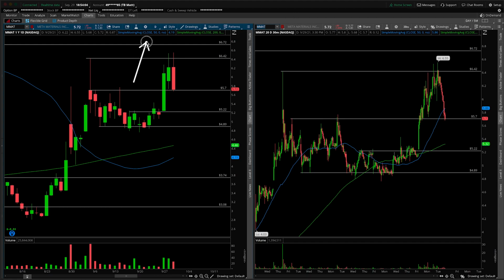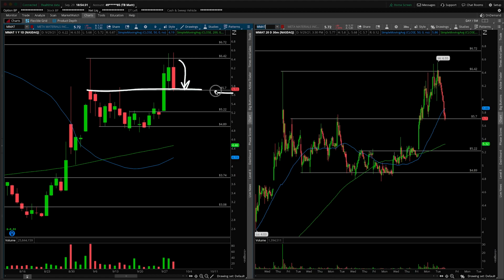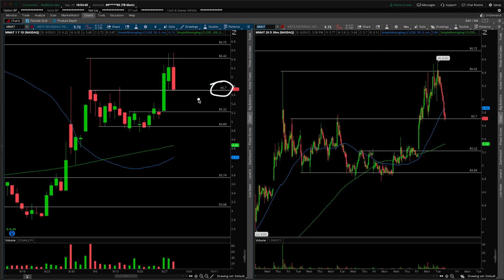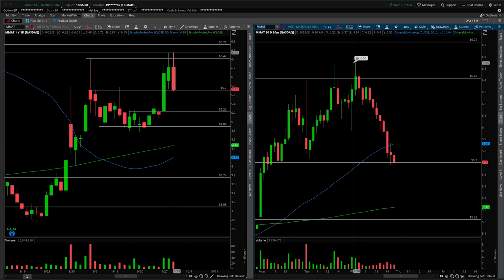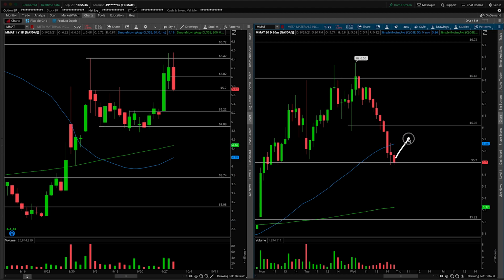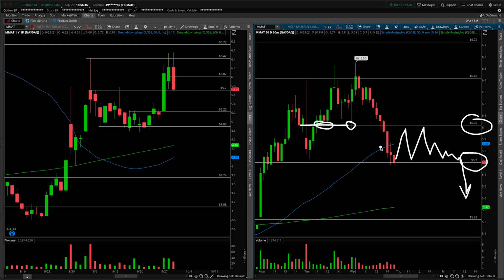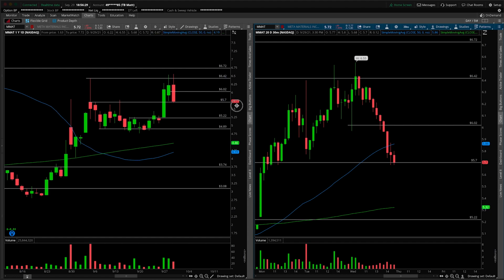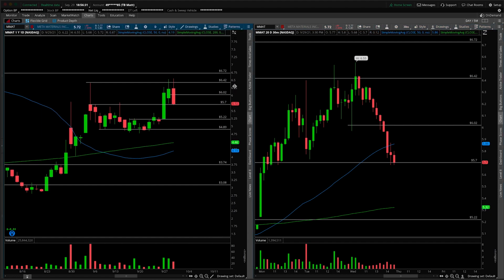MMAT (Meta Materials) Stock Technical Analysis | 9/29/2021